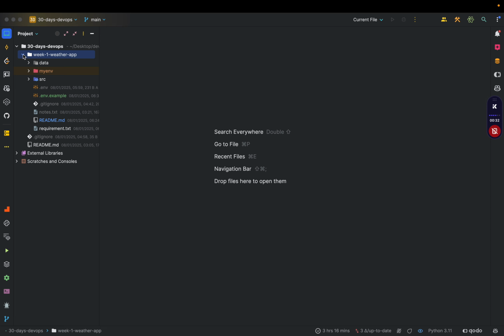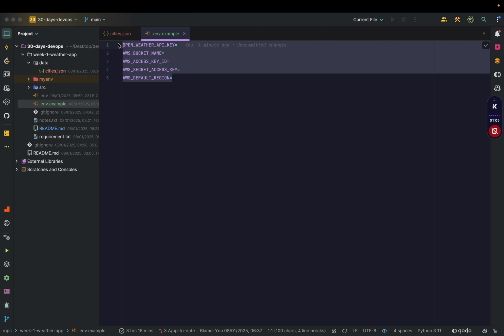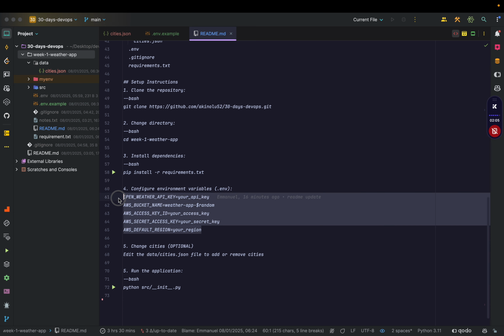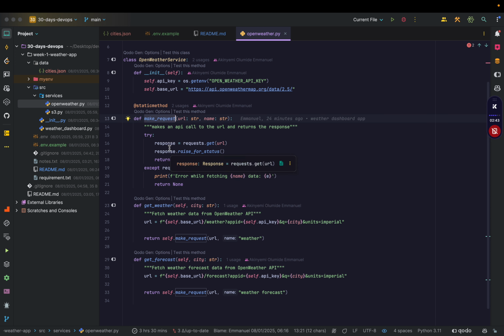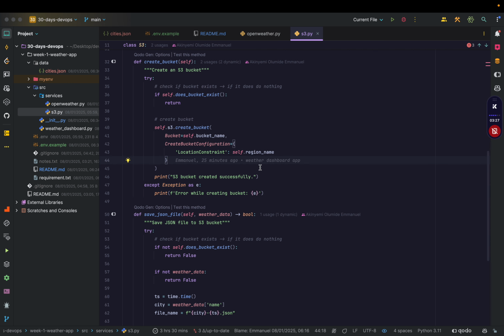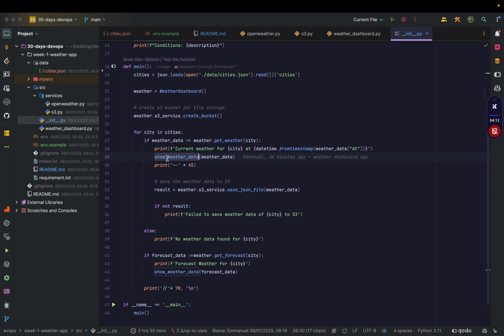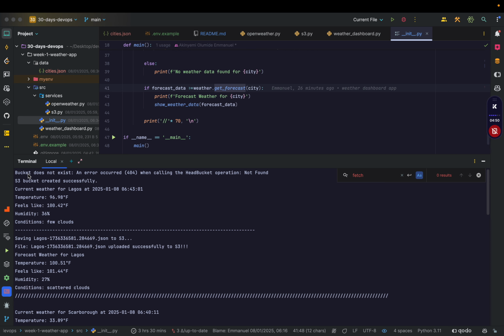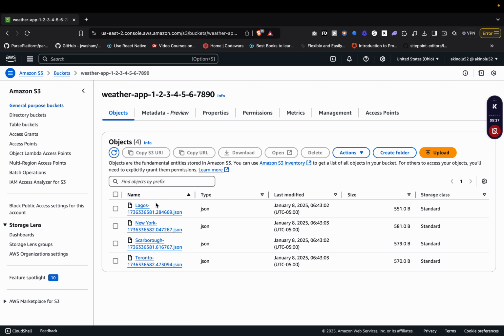Deploying weather JSON file to Amazon S3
A quick demo on how i built and deployed a weather json file to Amazon S3